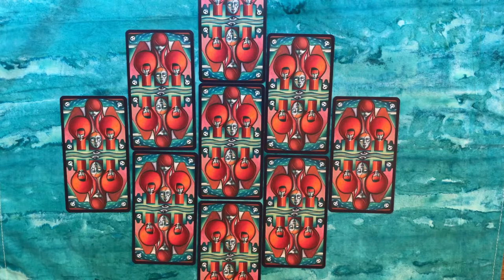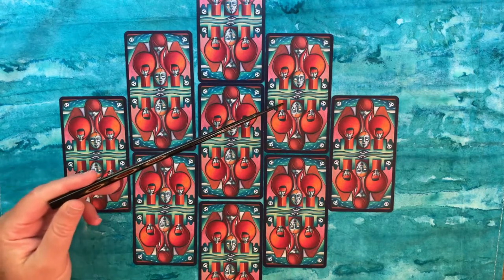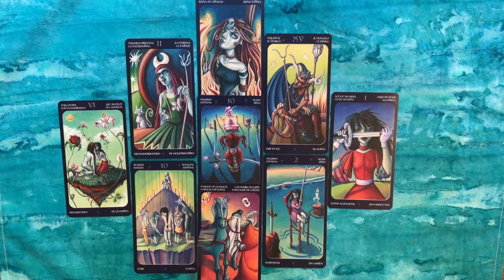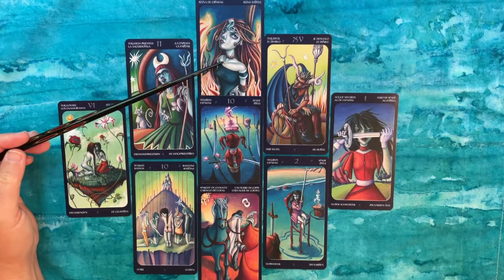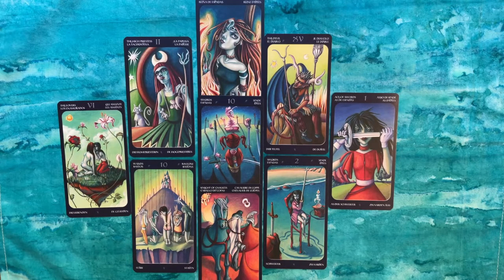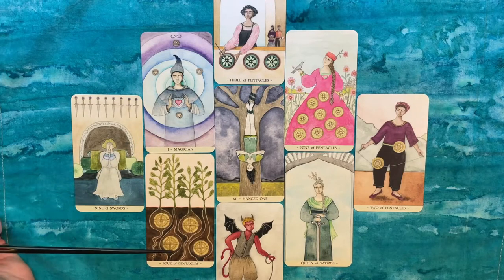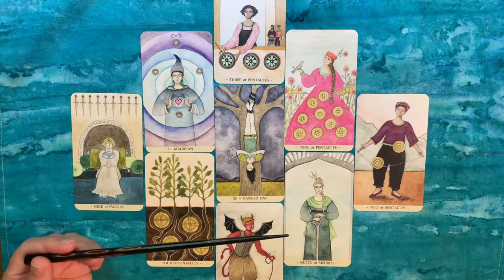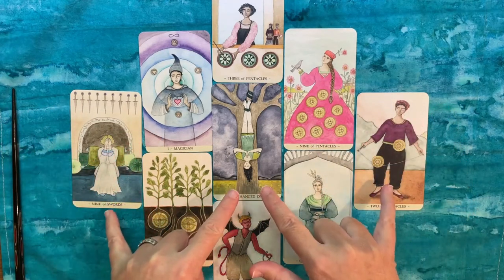Two sample readings with that9cardspread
I've been looking for a good spread to use for general readings and this 9-card elemental + French cross hybrid has been working pretty well for me. Here I'm sharing two sample readings.

and to Meg @RoseHoneyRitual  for her followup example and hashtag suggestion.

Decks used:
Tarot of the Sweet Twilight, by Cristina Benintende, published by Lo Scarabeo (available from specialist bookstores)